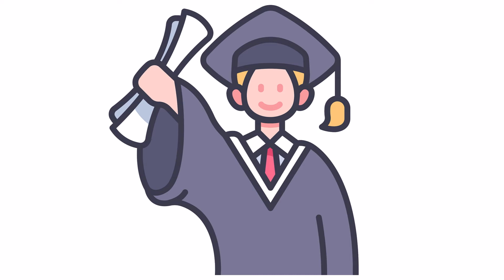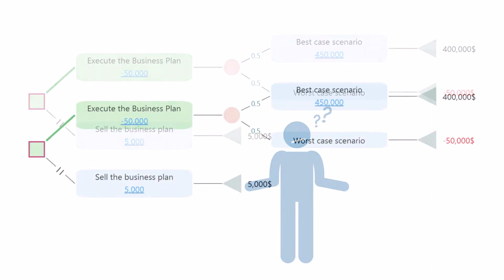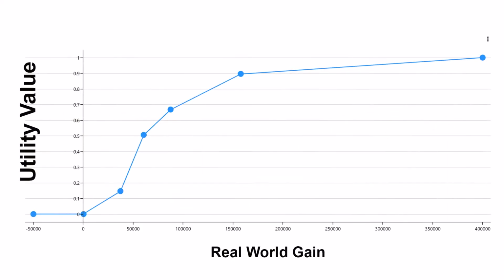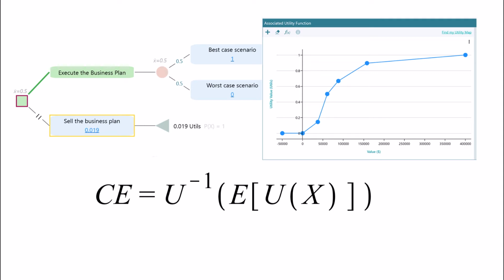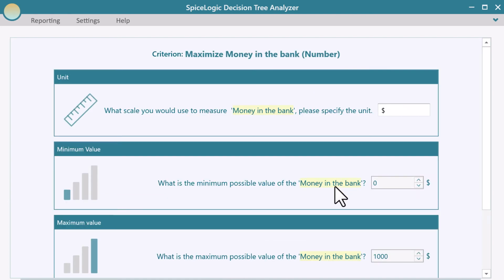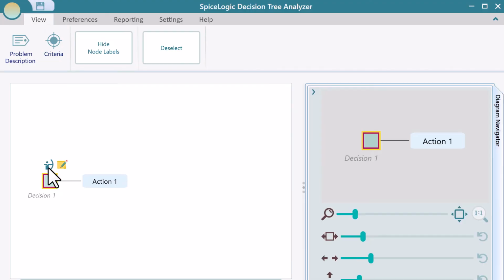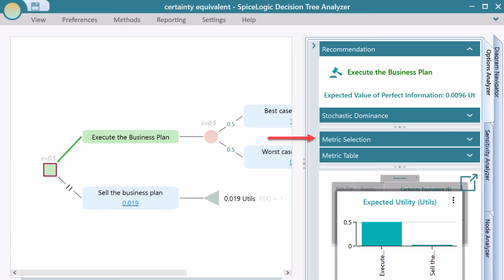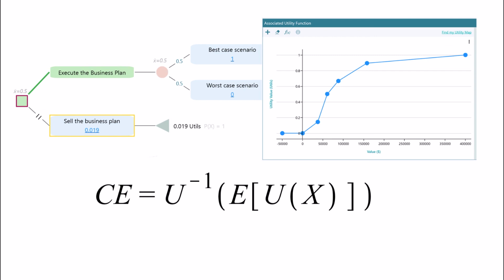Certainty Equivalent - Understand, Calculate and Make Decision based on CE - Decision Tree Software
Understand what Certainty Equivalent is. Based on the understanding of Certainty Equivalent and Utility Function, you can make a robust decision using the SpiceLogic Decision Tree Software. SpiceLogic Decision Tree software will calculate the Certainty Equivalent for you whenever you have a Utility Function.